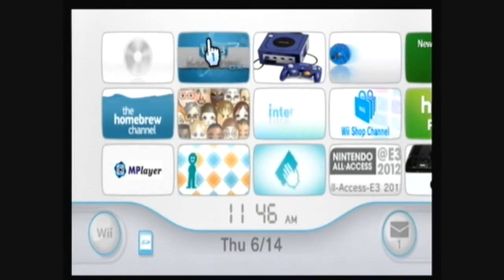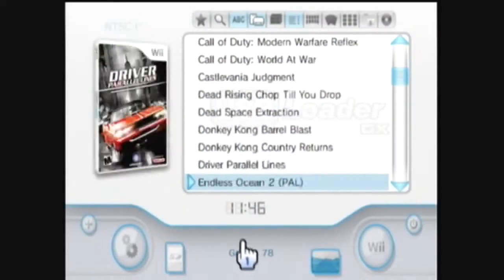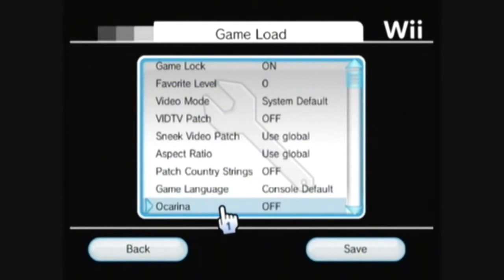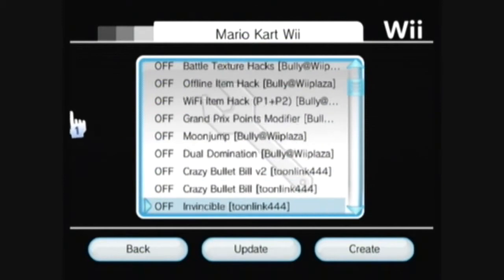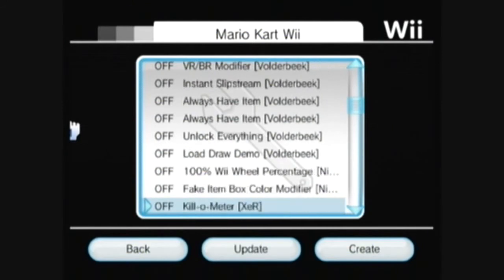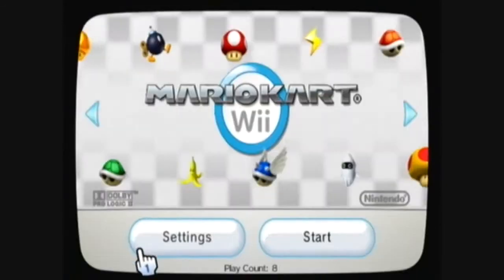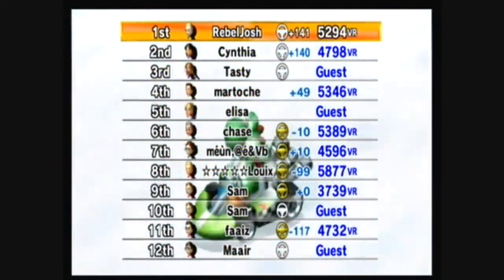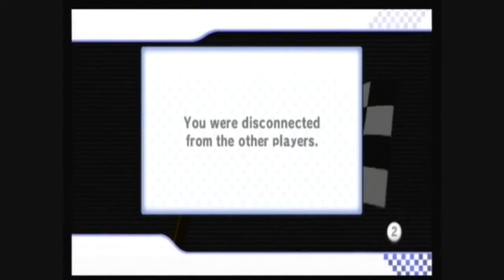HMN - Wii Cheats Online (USB Loader GX)